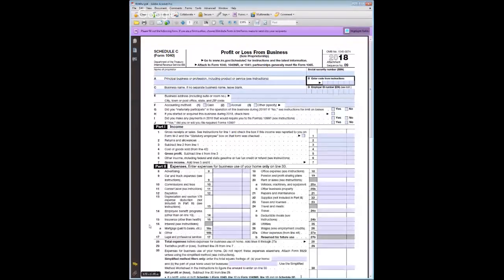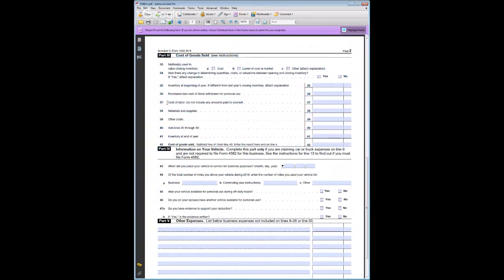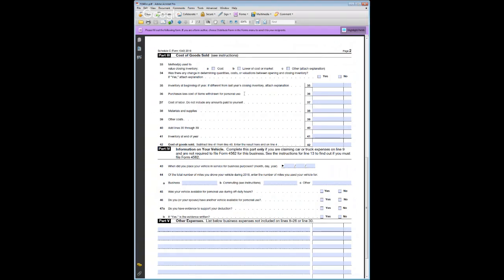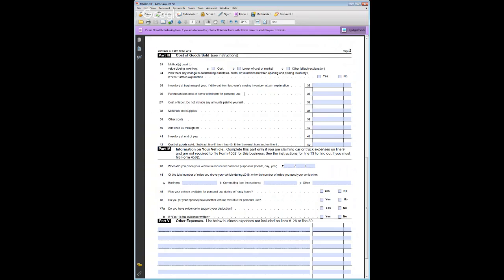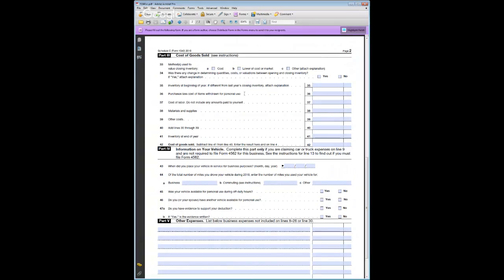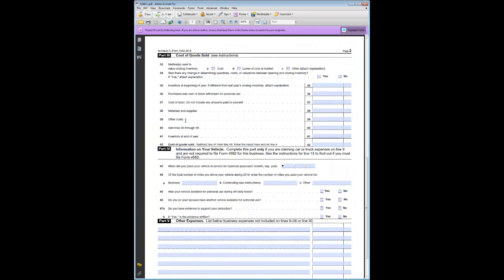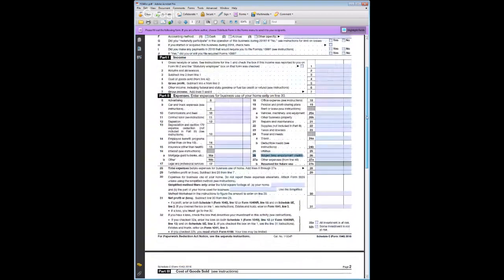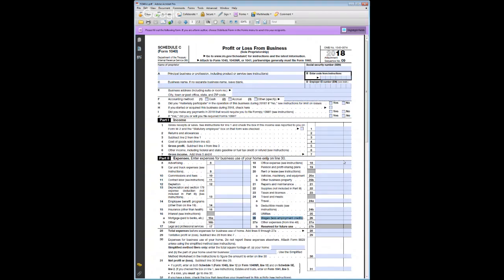3/15/19 Finally Friday LIVE Chat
Today we'll be discussing the differences in calculating COGS for pricing your handmade items vs COGS for tax returns.  Specifically we are going to focus on the LABOR costs this week.